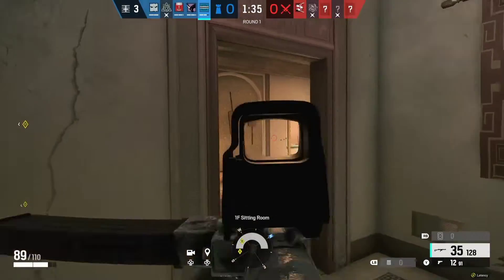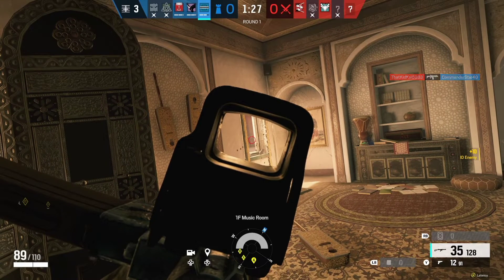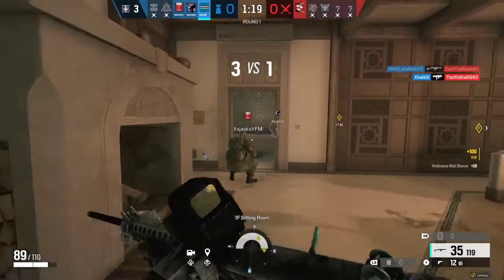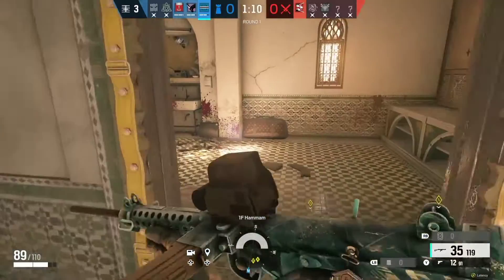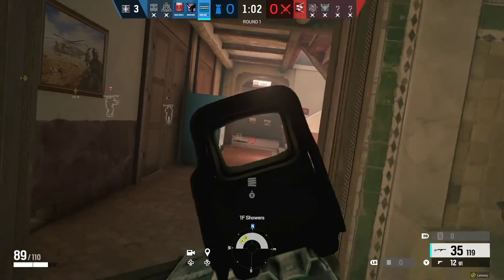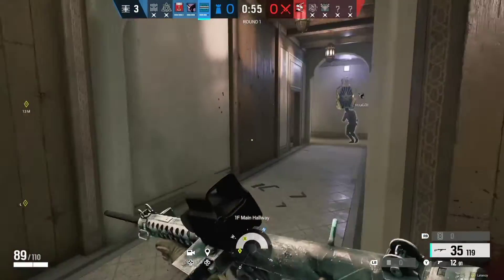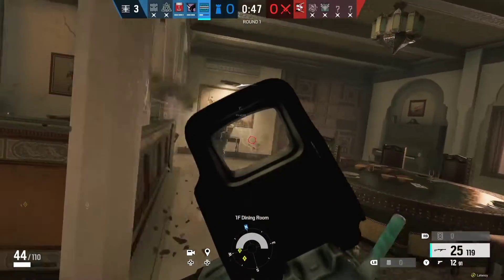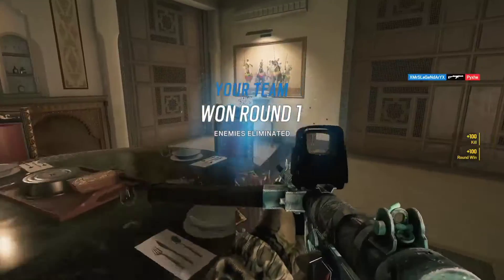this 1v1 with this enemy was HILARIOUS & my favorite MAIN For Casual Voiceover Included!